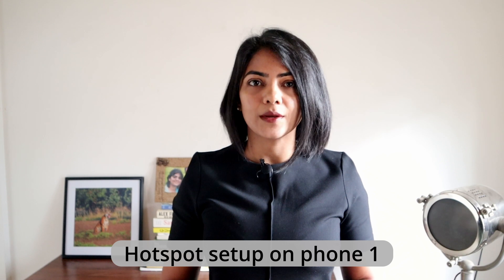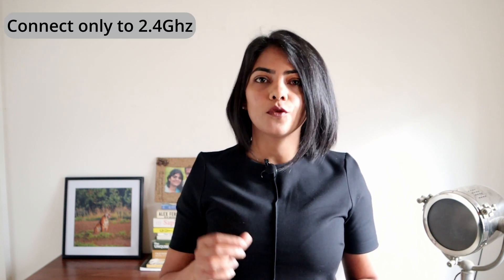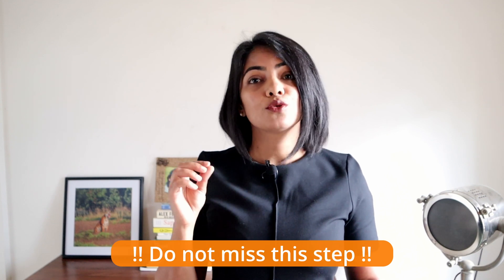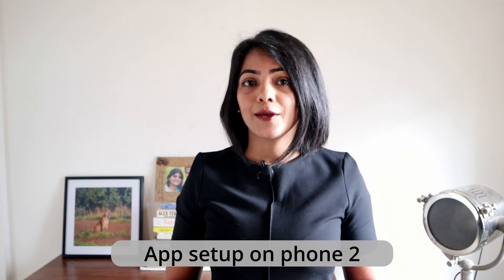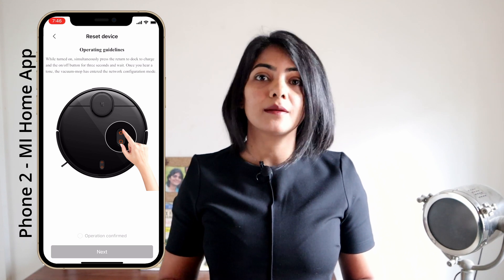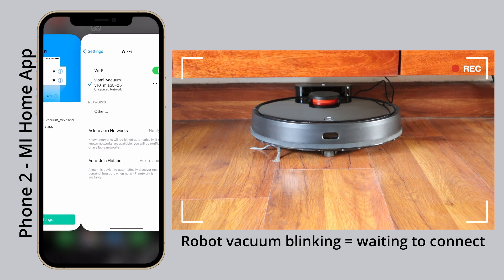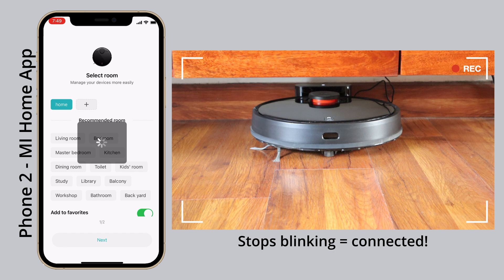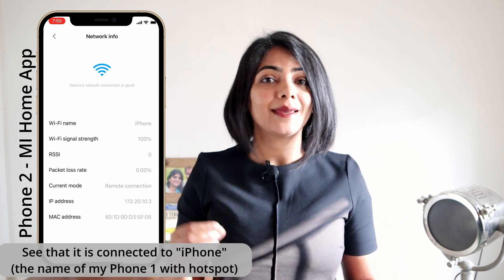Connect Robot Vacuum to Hotspot | Using robot vacuums without wifi | MI, Viomi, Xiaomi Robot Vacuum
How to connect your MI robot vacuum mop P / Viomi Robot Vacuums / Lydsto Robot Vacuums to a mobile hotspot - when you don't have wifi? How to use robot vacuum without wifi?

🛒🛒 ITEMS REFERRED TO IN THIS VIDEO
❇️ MI robot vacuum mop P
❇️ Viomi SE robot vacuum

📹📹 OTHER VIDEOS YOU MAY BE INTERESTED IN:
📹 REALME Techlife Robot Vacuum vs MI Robot Vacuum Mop P vs Viomi SE - Best Robot Vacuum under ₹25000
⏳⏳ IN THIS VIDEO:
00:00 - What you may be doing wrong in connecting to hotspot?
00:50 - Pre-requisites for setting up robot vacuum with hotspot
01:23 - Configuring your mobile hotspot (phone 1)
02:29 - Getting your robot vacuum ready for hotspot
02:46 - MI Home app / Xiaomi Home app setup
04:30 - Verifying your robot vacuum to hotspot connection